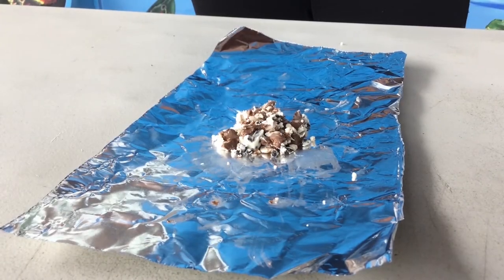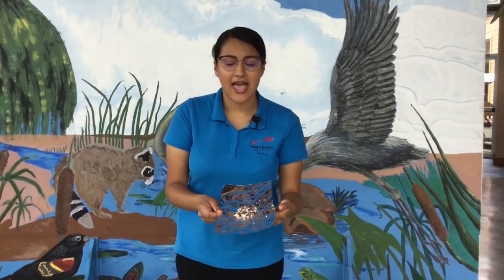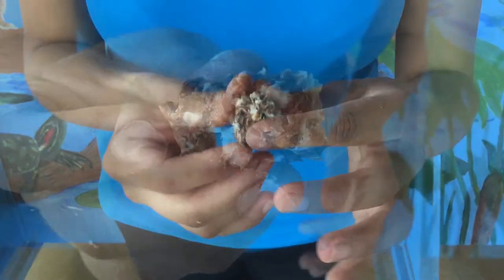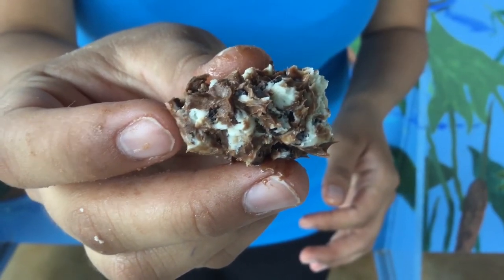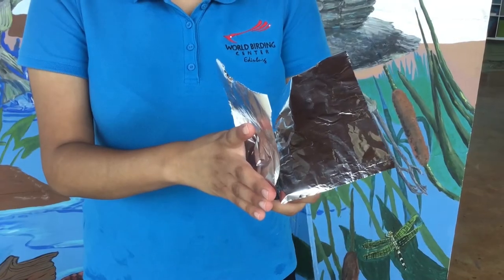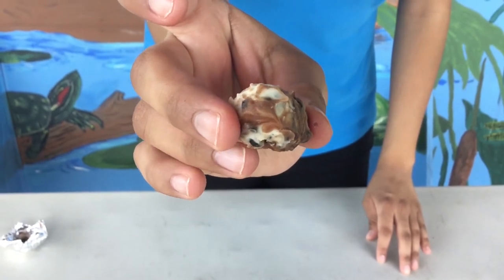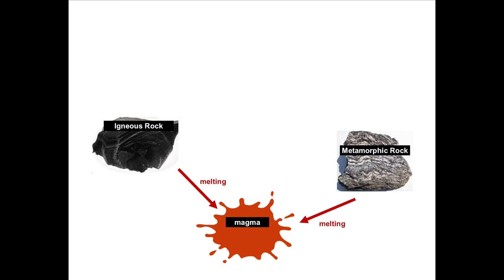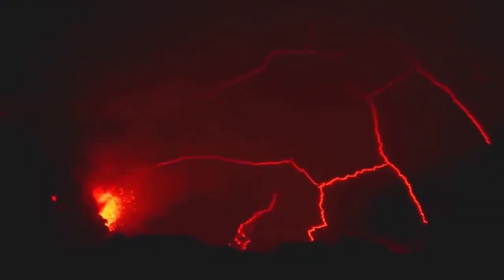The Chocolate Rock Cycle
Join Environmental Educator Danice as she demonstrates a fun and tasty way to explore and learn about the Rock Cycle.